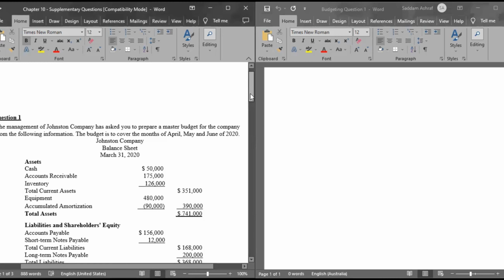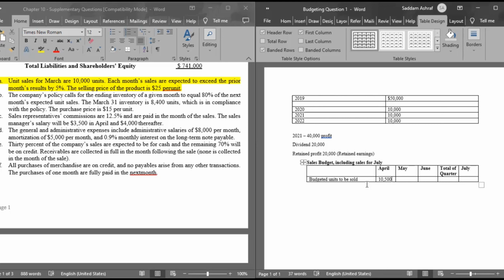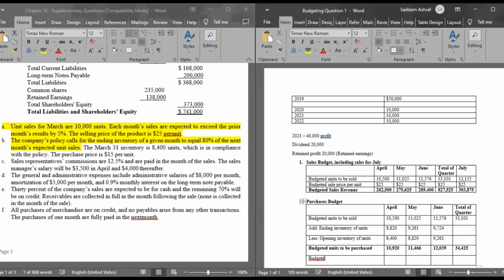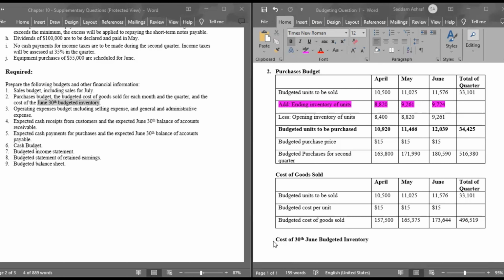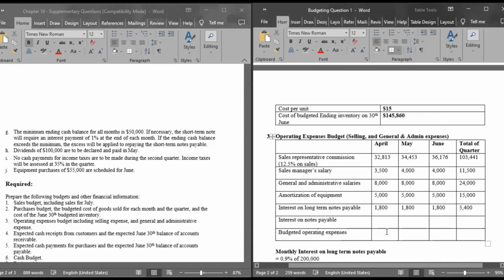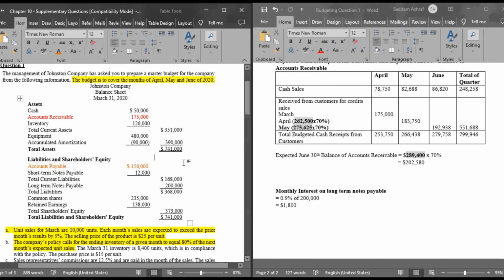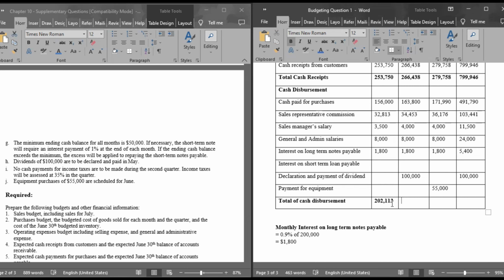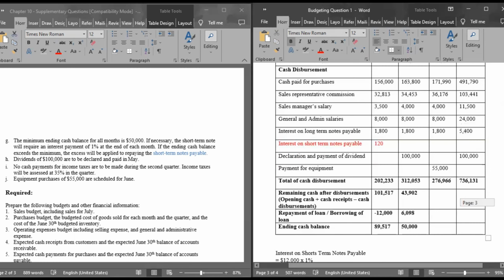Operational and Capital Budgets Step-by-Step Practice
Are you ready to master capital budgeting with a comprehensive, real-world example? In this video, I'll walk you through a complete practice question, covering every essential component of the budgeting process. We'll solve detailed budgets step by step, including:

Production Budget: Learn how to plan production levels effectively.
Sales Budget: Understand how to project and manage sales targets.
Material Purchase Budget: Discover how to calculate material needs accurately.
Labor Budget: Get insights into forecasting labor costs.
Overhead Budget: Break down overhead expenses for better control.
Cash Budget: Manage your cash flow like a pro.
Whether you're a student studying accounting or a professional looking to refresh your budgeting skills, this video is packed with practical knowledge to help you excel. Make sure to grab your pen and paper, and let's dive into this complete capital budgeting tutorial!